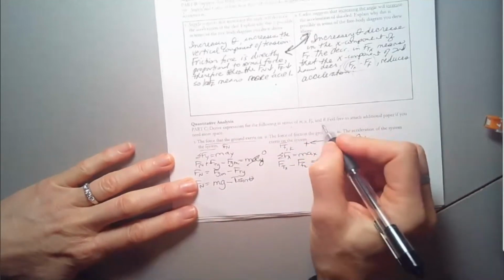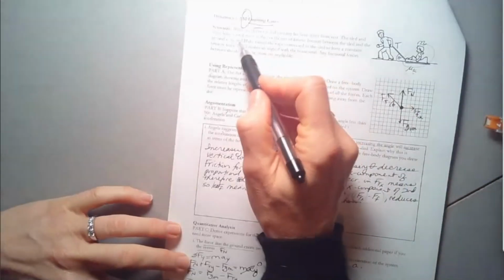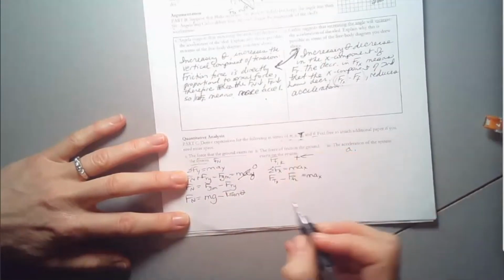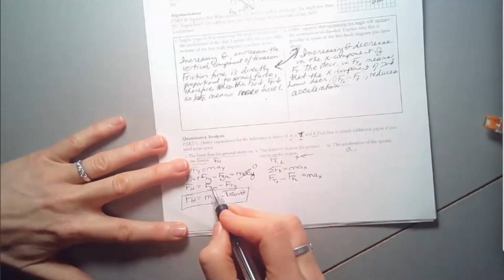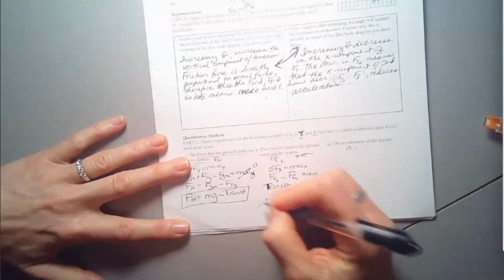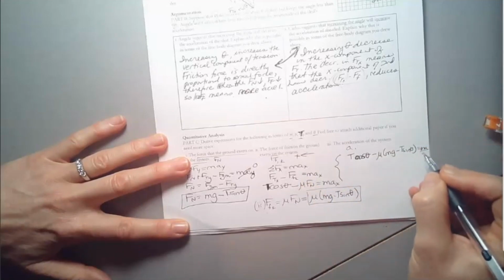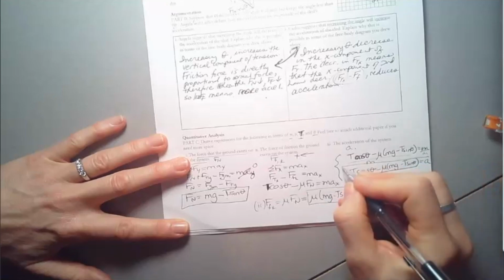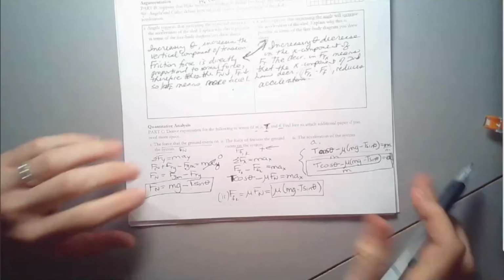AP Physics Workbook Unit 2 M